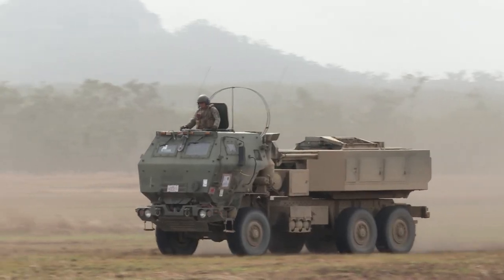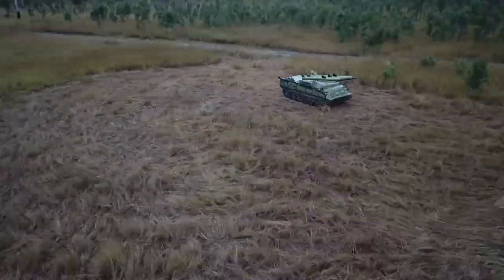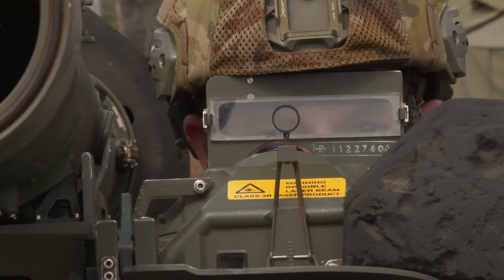High Mobility Artillery Rocket Systems live fire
The M142 High Mobility Artillery Rocket System (HIMARS) is a light multiple rocket launcher. The live-fire exercise at the Shoalwater Bay Training Area involved integration of a number of lethal and nonlethal capabilities, commanded and controlled by the Deployable Joint Force Headquarters. The live fire included U.S. Army and U.S. Marine Corps HIMARS, U.S. Marine Corps F35B and U.S. Army A-64 Apache helicopters. The live fire exercise was supported with U.S. Marine Corps C-130 aircraft, Royal Australian Air Force P-8 Poseidon Maritime Surveillance Aircraft, the E-7 Wedgetail Airborne Early Warning and Control Aircraft, the Australian Army S-100, Royal Australian Navy Scan Eagle Unmanned Aircraft Systems, and Amphibious Pre-Landing Force operators from the Royal Australian Regiment.